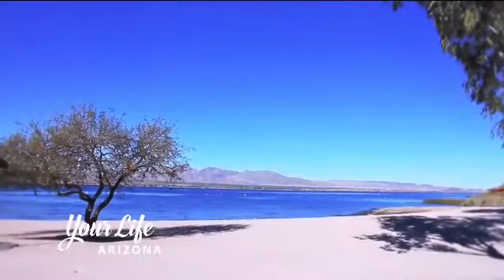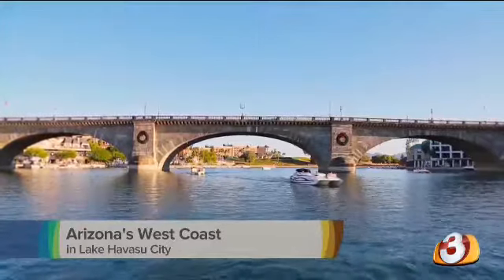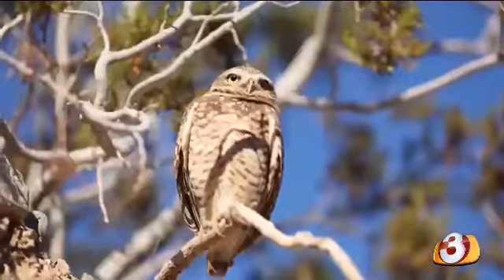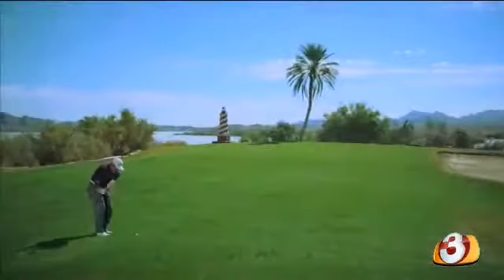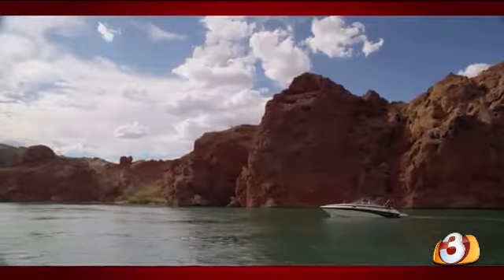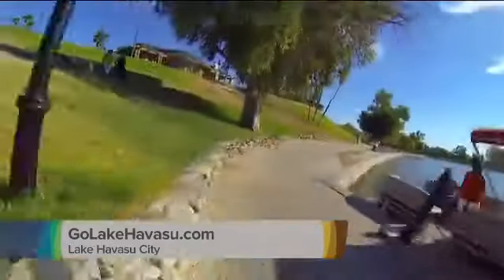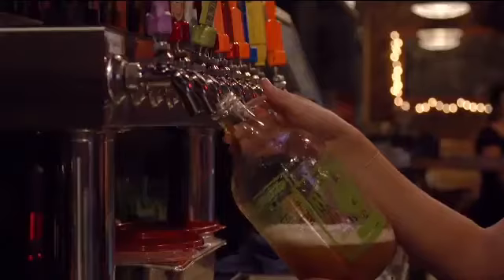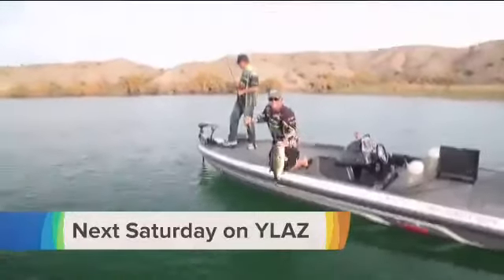Lake Havasu City, The Ultimate Vacation Destination, on 3TV, Arizona's Family Segment 4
3TV's Your Life Arizona explores the iconic scenery and endless ways to have fun in Lake Havasu City, Arizona's Playground!